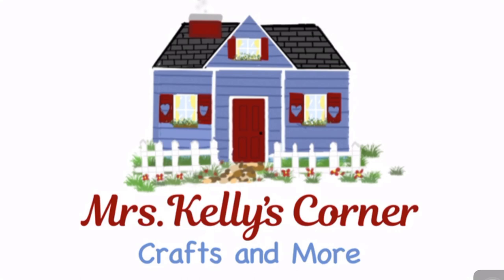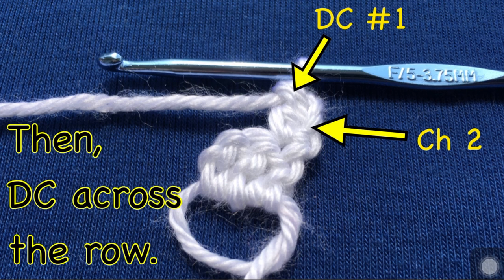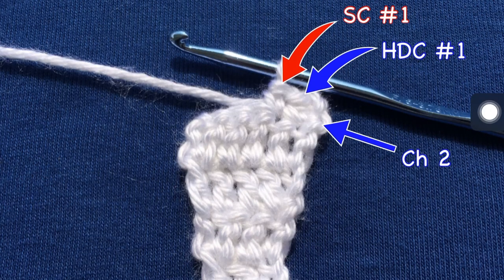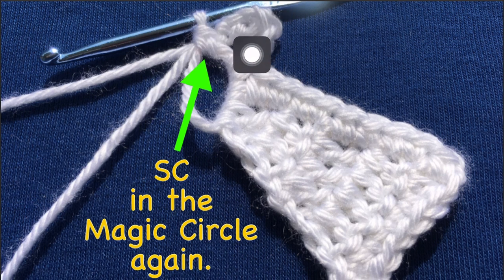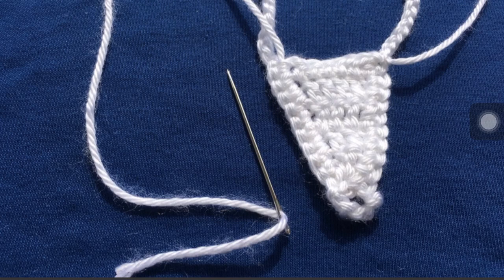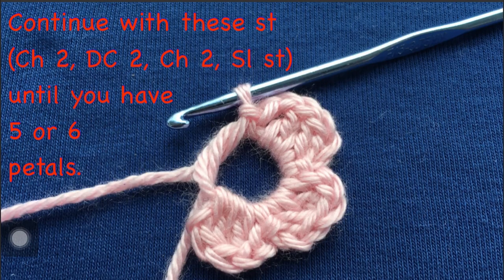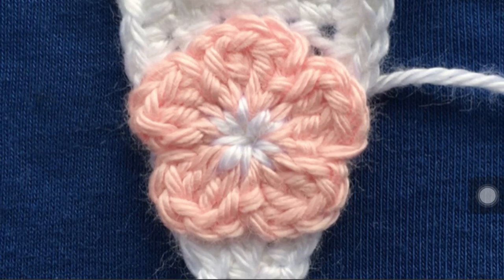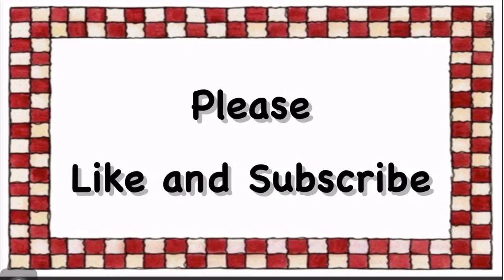Size 6-18 Months: Crochet Baby Barefoot Sandals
This is a video tutorial showing how to crochet baby barefoot sandals in size 6-18 months.  I do not show how to do the crochet stitches used in this project, but I hope to eventually do tutorials on them.

Mrs. Kelly’s Corner On Facebook

Here is the link to Living the Craft Life and her written pattern for these crocheted baby barefoot sandals.

Here is the YouTube link to my tutorial for size 0-6 months crochet baby barefoot sandals.